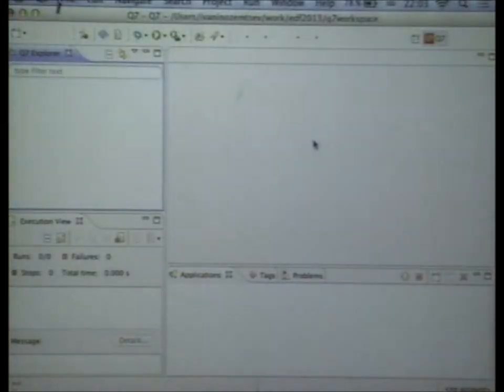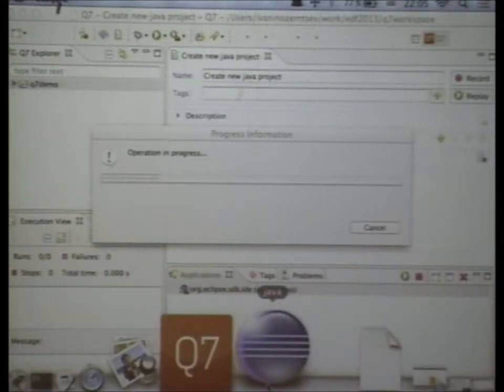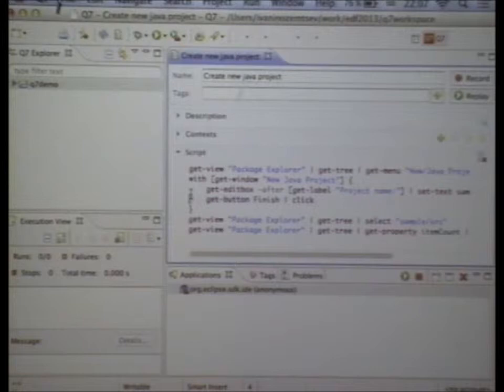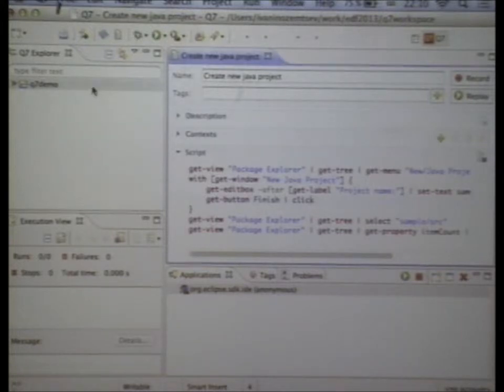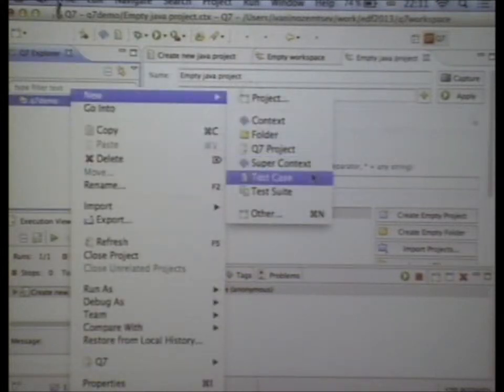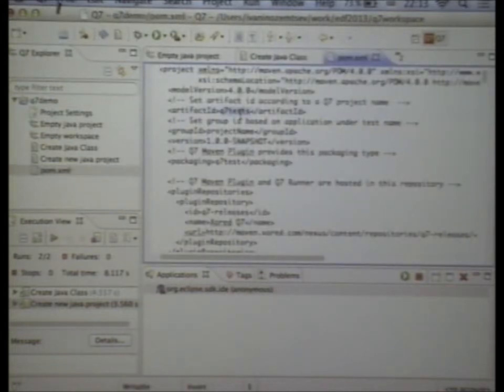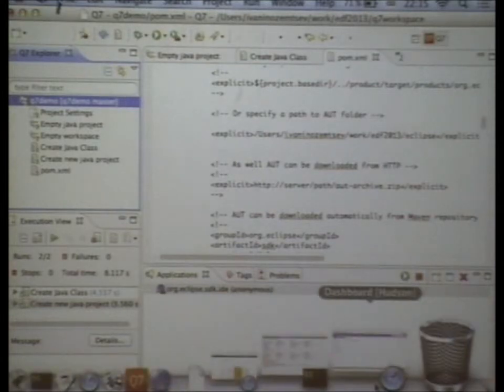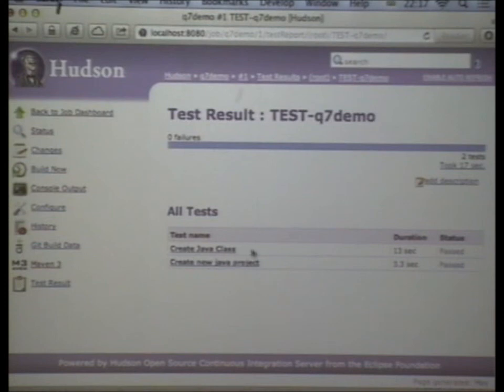Eclipse Day Florence 2013. Ivan Inozemtsev, "UI test automation: from installation to CI in 20 mins"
UI tests are often considered as a serious commitment which requires weeks of effort of highly qualified professionals (the most valuable resource) for learning tools, creating initial test suite and integrating into existing build process. And the outcome is very doubtful - few UI tests which do not cover sufficient amount of functionality with a lot of false negatives. As a result, it is no wonder that most development teams, especially small ones, do not even consider UI testing as part of their quality assurance process.
Using the right tool can change things drastically. What if you have a tool which allows anyone from a team to create robust and stable UI tests just in minutes? What if UI test automation effort is in the same order of magnitude as manual testing effort?
Just in 20 minutes I am going to show how to create several UI tests from scratch and execute them in continuous integration environment.

Thanks,
RCP Vision